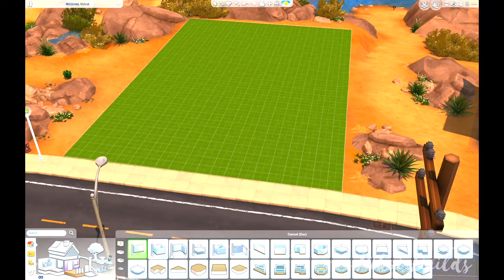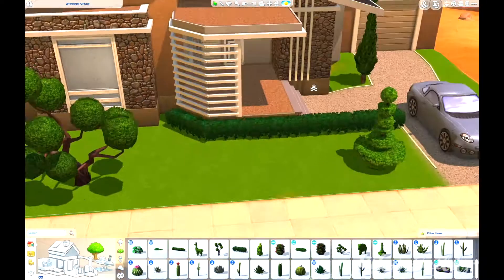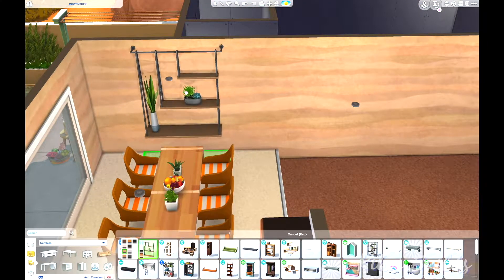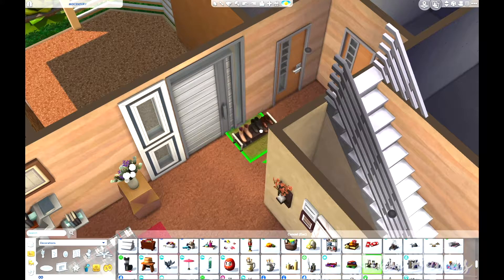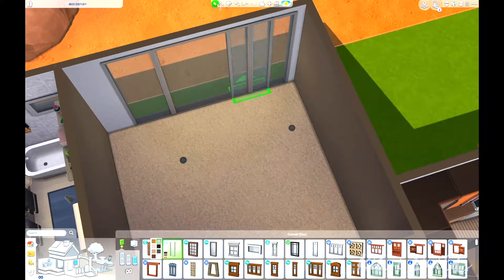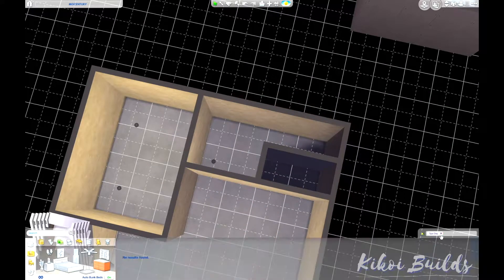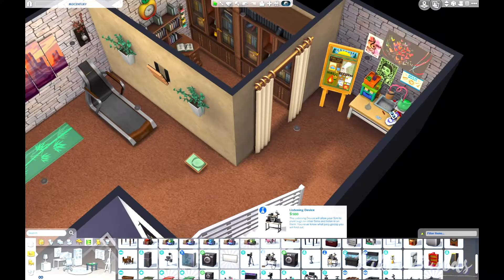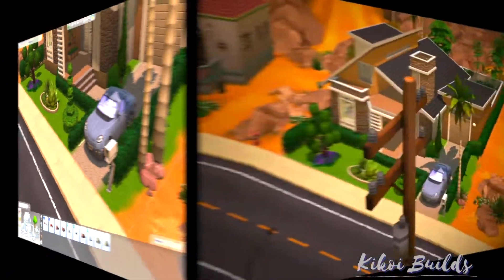Mid-Century Modern Home 🏡 || The Sims 4 Speed Build - NO CC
Hi guys!
Here is my first mid-ceentury modern home built in the sims 4. I've built it for a household of 6 that will also be available on the gallery.
Lot tour starts at 17:46
Gallery:
ID: kikoi_builds
Lot: Mid-century Modern Home
Household : the Bensons
Cheat codes :
bb.moveobjects
bb.showhiddenobjects
bb.showliveeditobjects
Packs: Island Living, Get Famous, Seasons, City Living, Eco lifestyle, Get Together, Jungle Adventure, Parenthood, Dine Out, Spa Day, Laundry Day, Backyard Stuff, realm of magic, discover university, tiny living, outdoor retreat, vintage glamour, kids room, bowling night, tiny living, nifty knitting, paranormal, Snowy escape, Country kitchen, Courtyard Oasis, Dream home decorator, bust the dust.